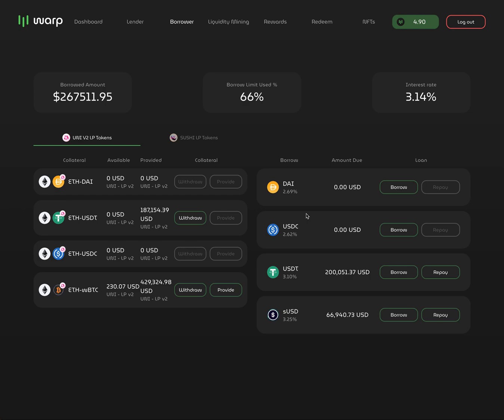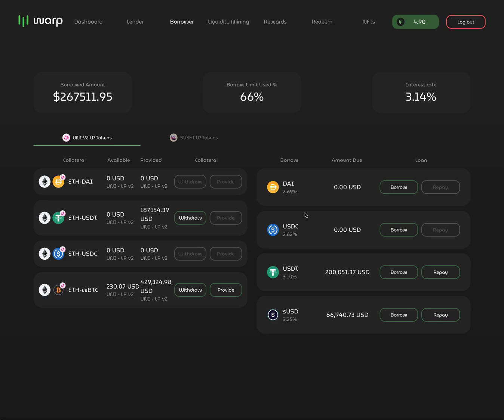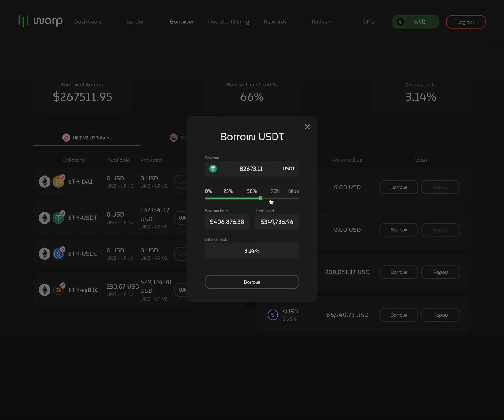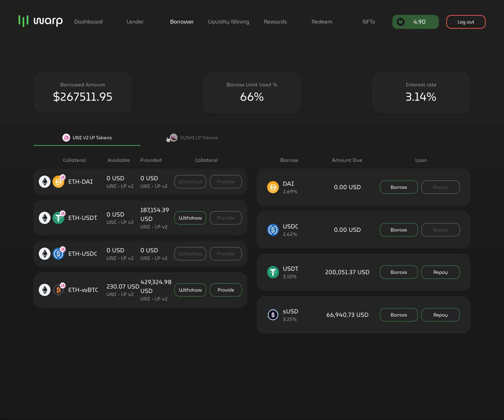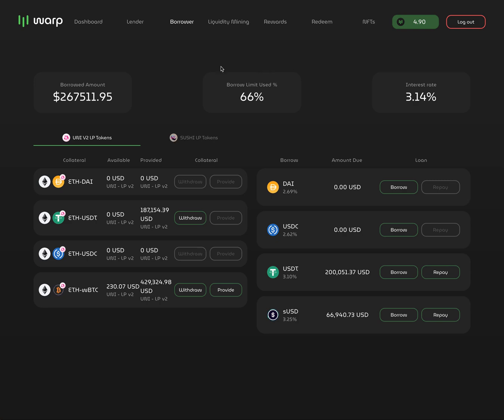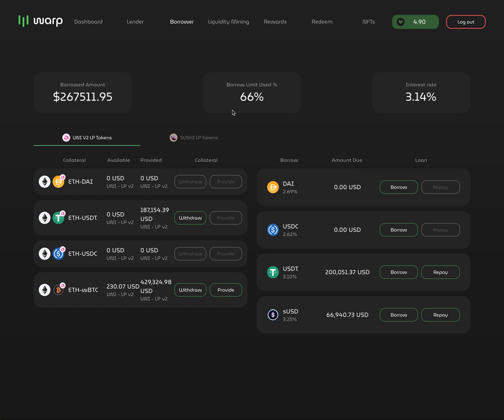How to borrow stablecoins from Warp Finance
This video shows how to borrow stable coins from warp.finance